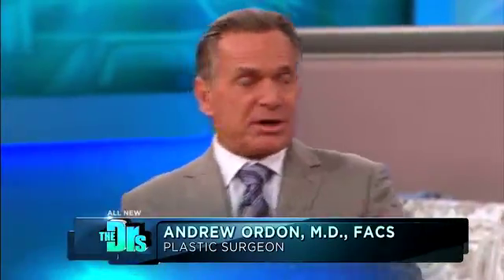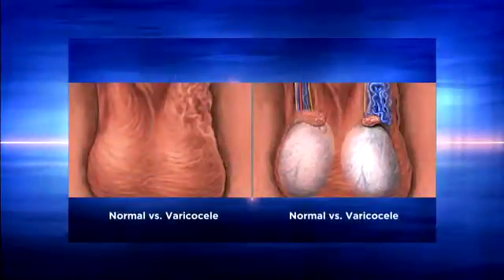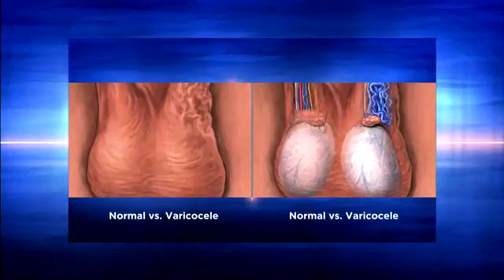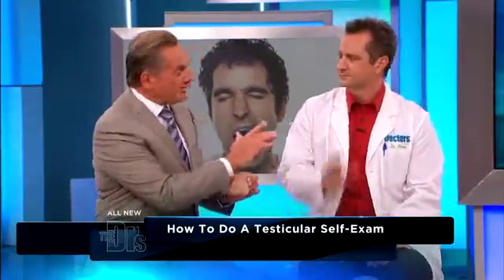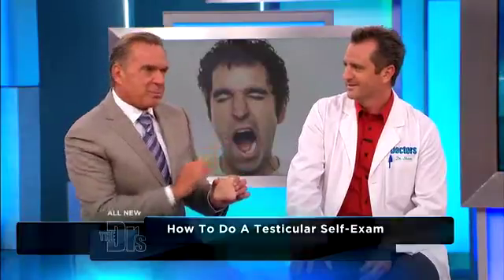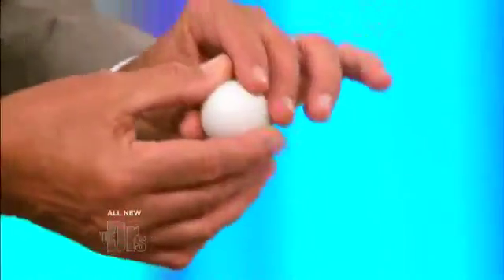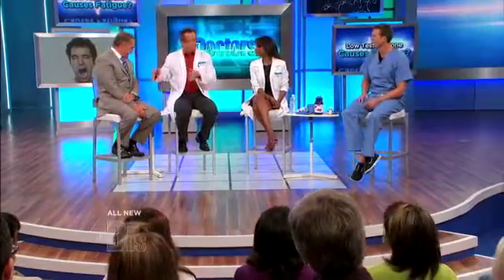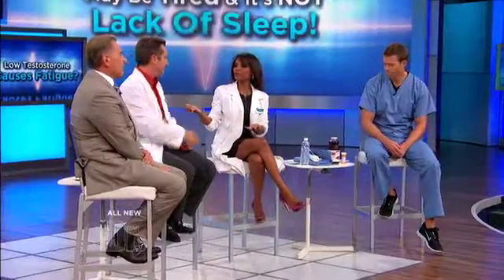Testicular Self-Exam Medical Course